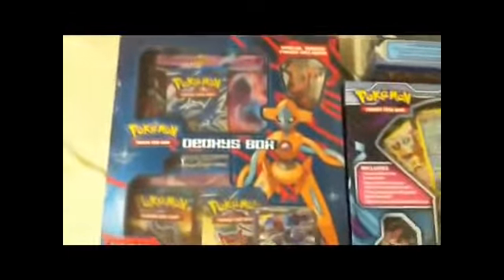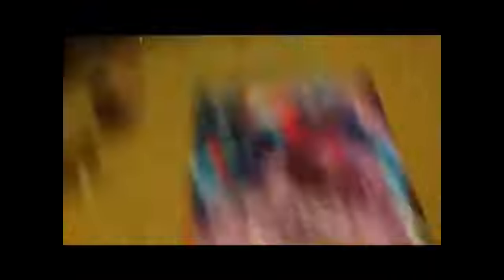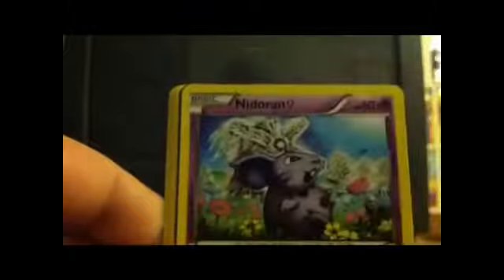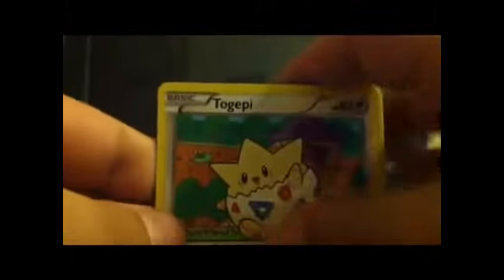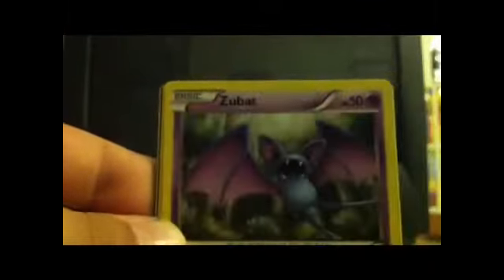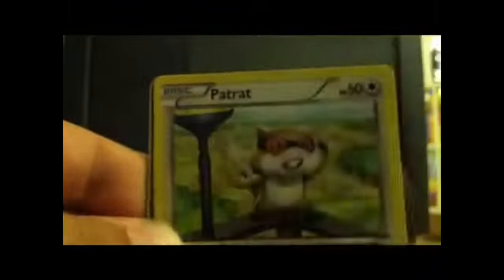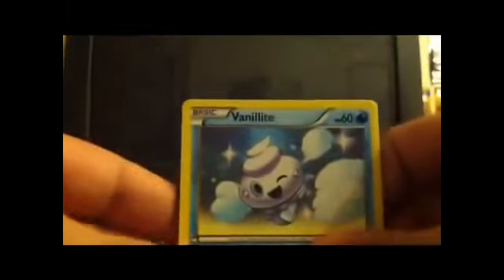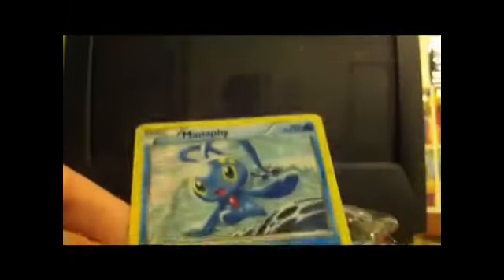Opening a pokemon deoxys collection box! (Awesome Pulls!)